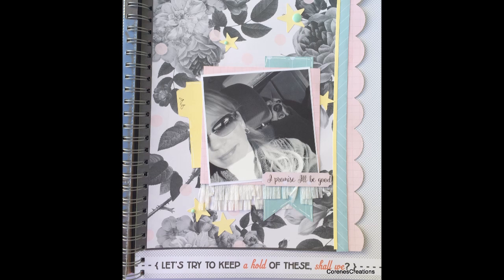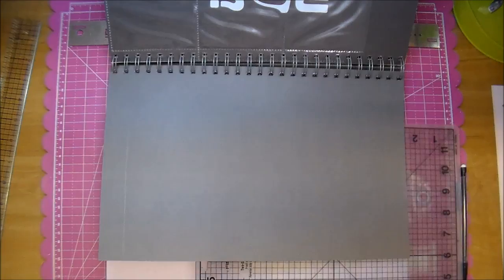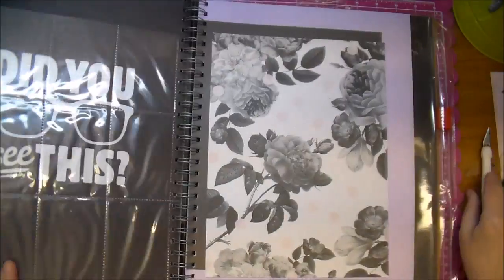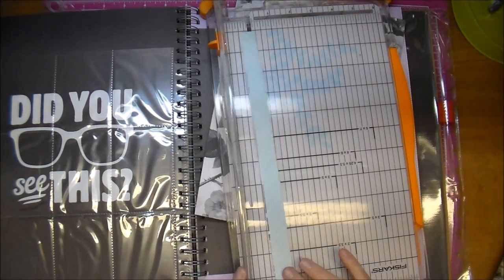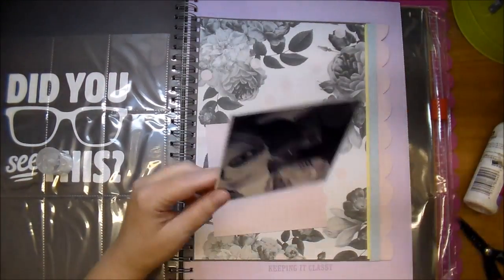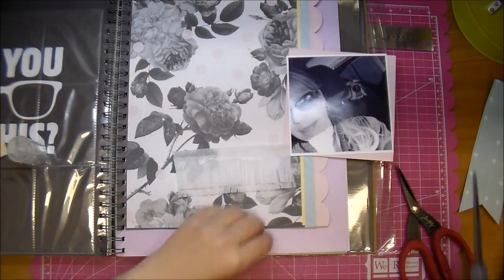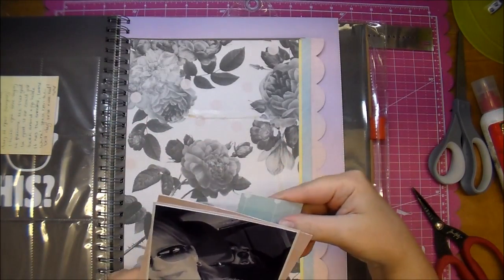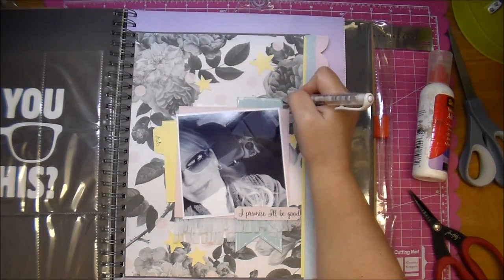Smash book (start to finish) Series 4 Episode 3